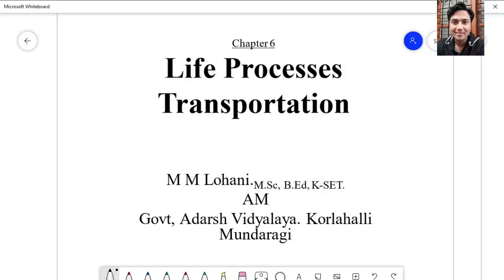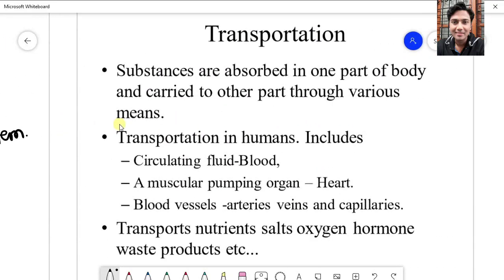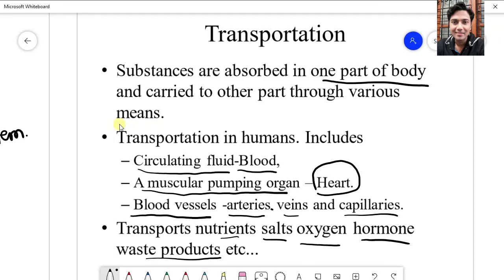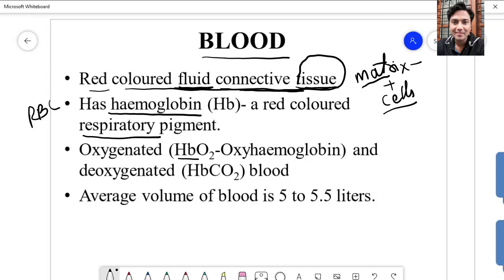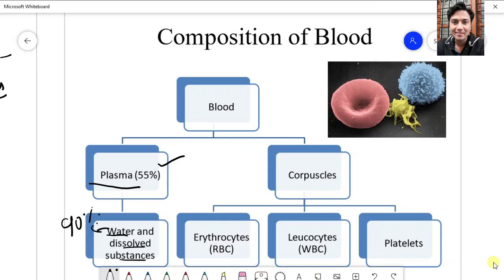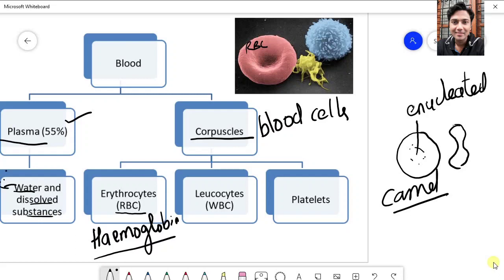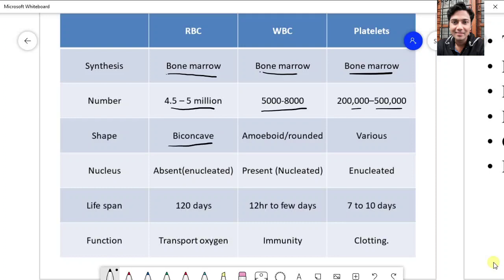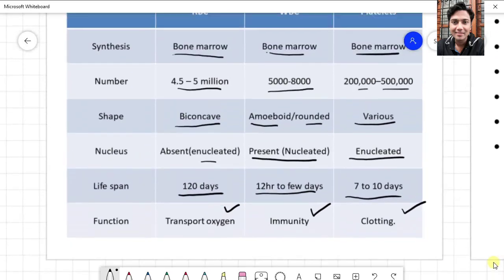SSLC 10 C6 LIFE PROCESS- TRANSPORTATION-BLOOD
CBSE, KARNATAKA SSLC,